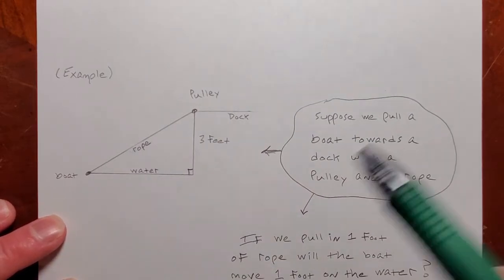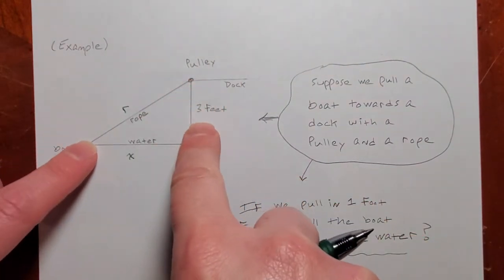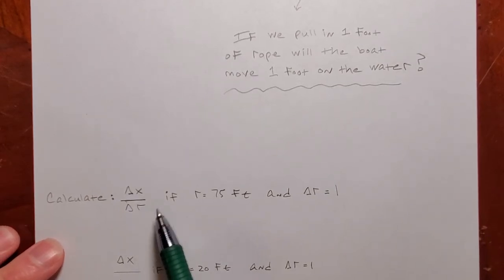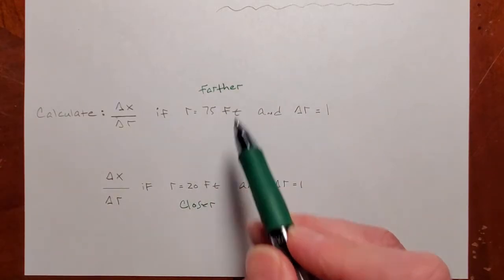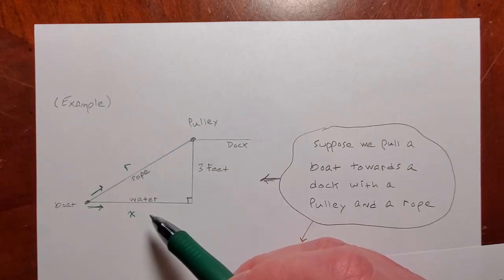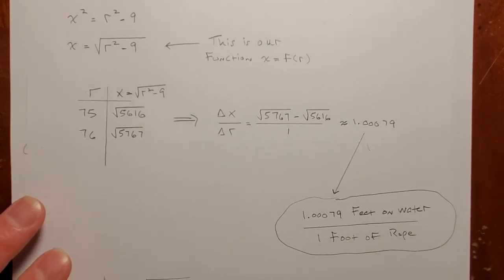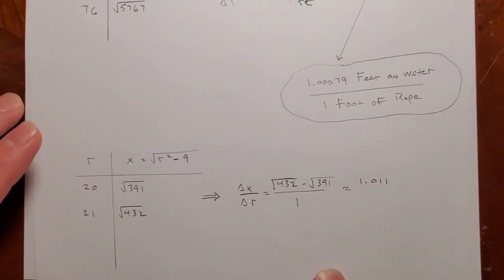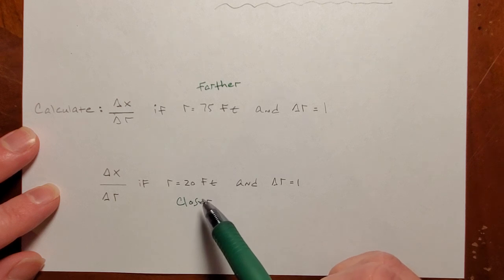an example of an average rate of change